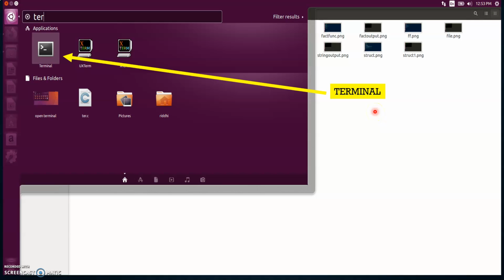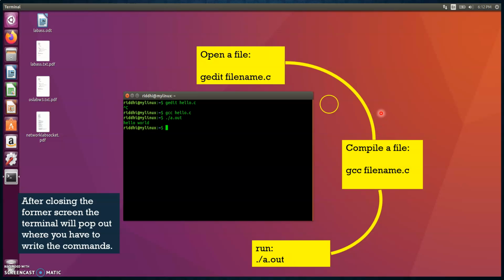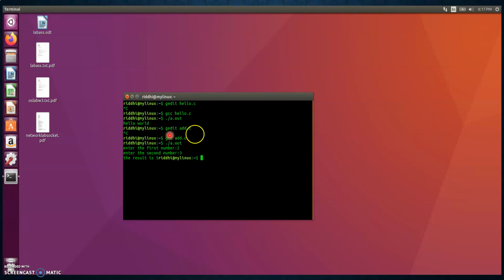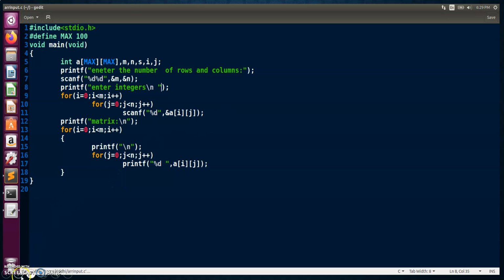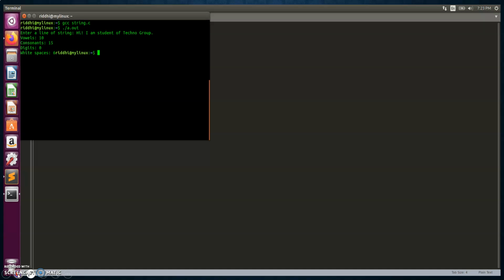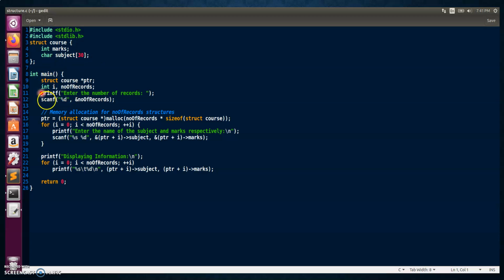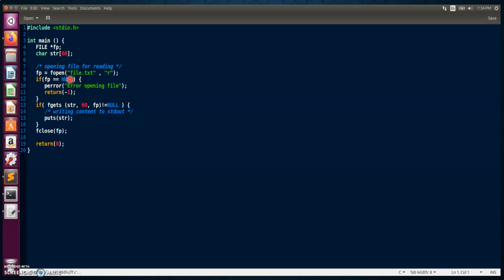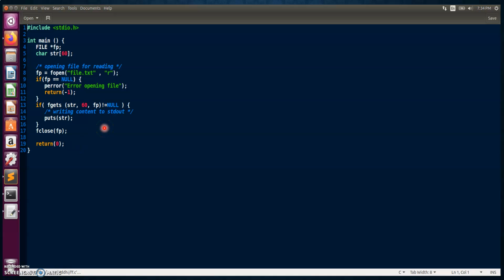Process of opening,compiling and running a code in ubuntu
How to open a code, edit a code, compile a code and run a code in ubuntu..!!!
Examples are given for each use...